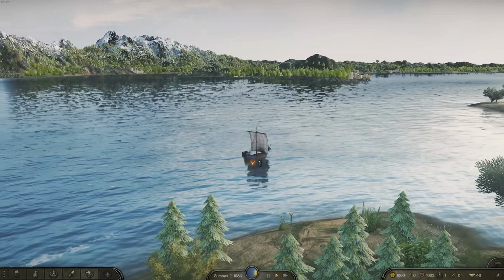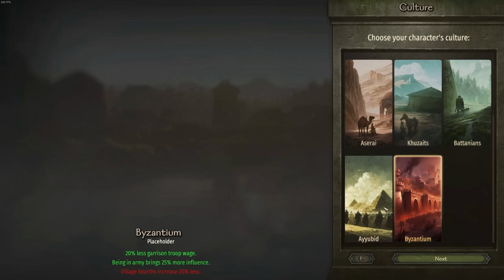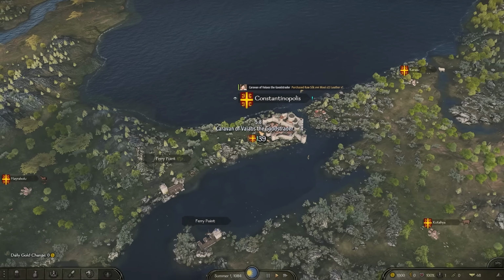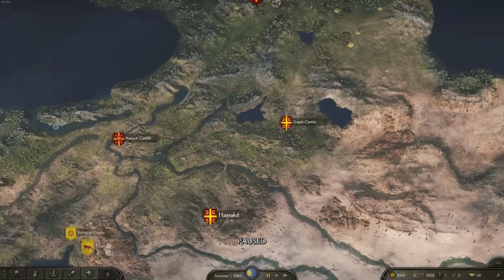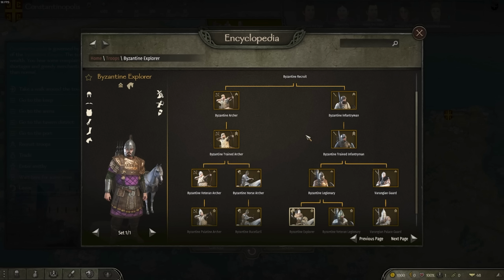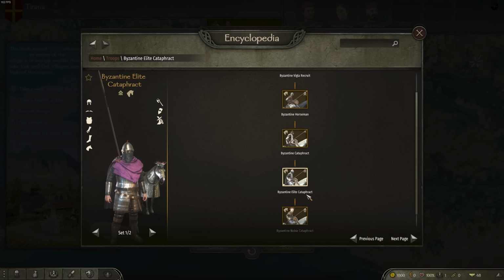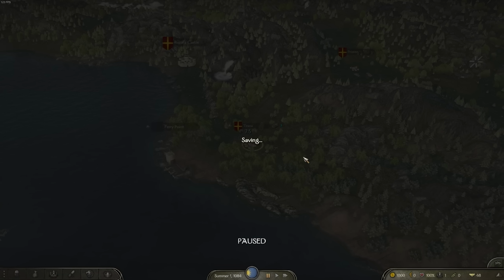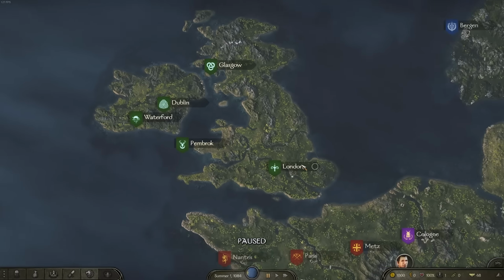Get Ready for The Bannerlord Europe Mod's Next MAJOR Upgrade!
The Europe map mod for Mount And Blade 2 Bannerlord just got its next big mod update, adding in a massive new land mass and a brand new faction. this faction comes with a new unit tree and several new factions.